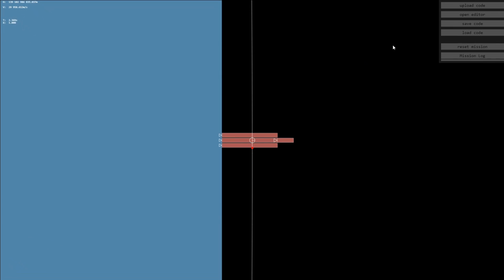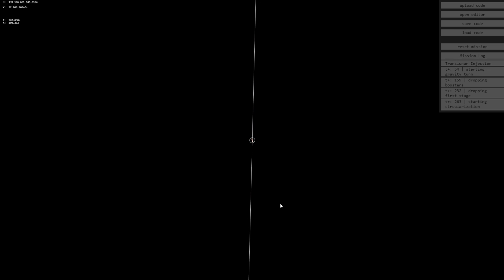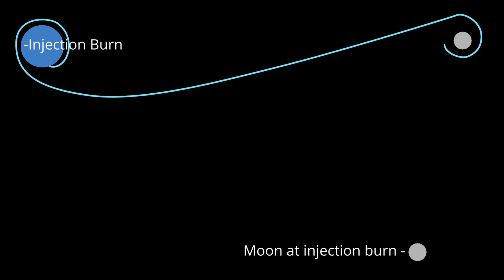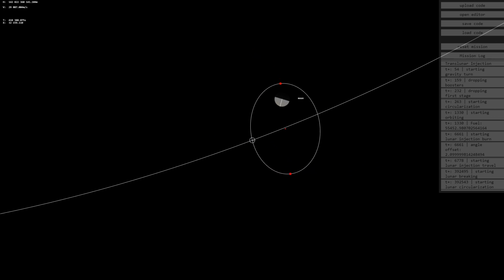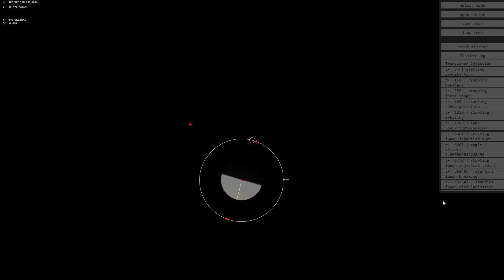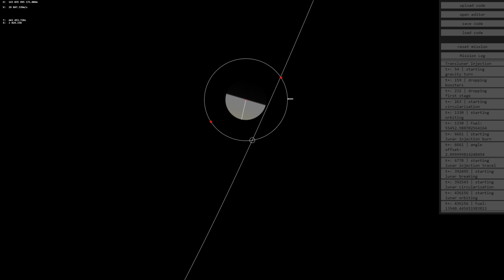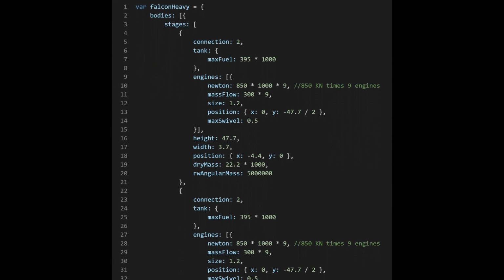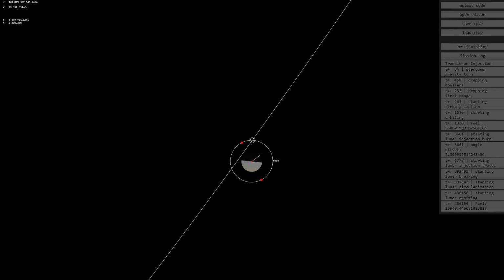ScriptToSpace || Translunar Injection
A short Update of Script to Space

Script to Space is a brower based coding game allowing you to control a spacecraft purely with code.

In this update I demonstrate a lunar injection and talk about future additions to the project.

The entire engine was written in JavaScript using the HTML5 canvas
I am currently using CodeFlask with a custom style for the editor